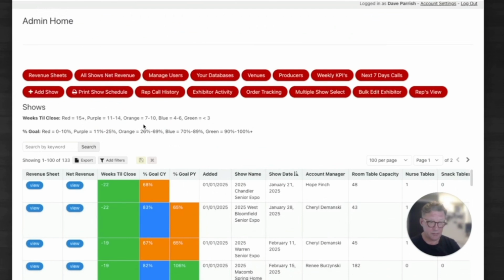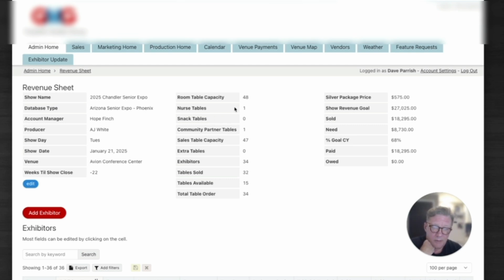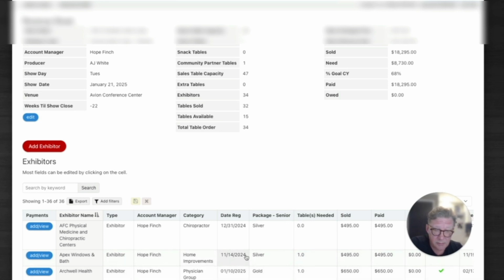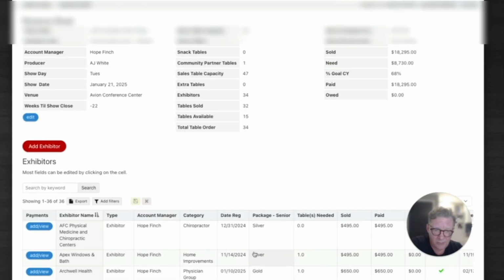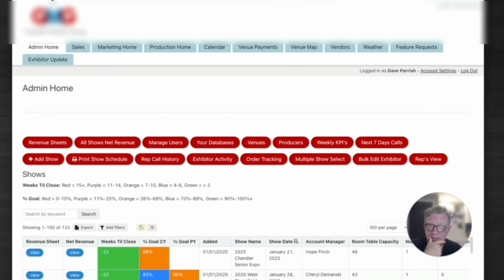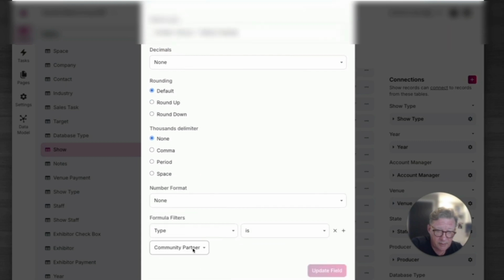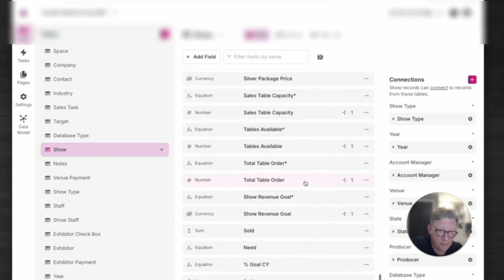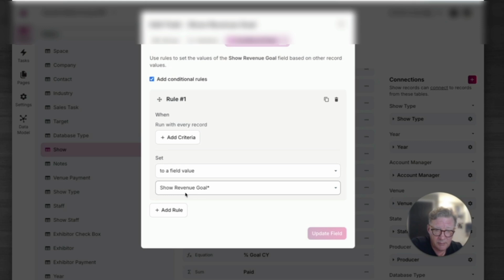Save Time with Knack's Conditional Rules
Questions about your Knack app? Let's Chat. Conditional rules are really powerful in Knack.  All sorts of use cases.  This time I saved a bunch of work by using a condition to change an old (obsolete) field's value to the value of another new field.  Check it out.